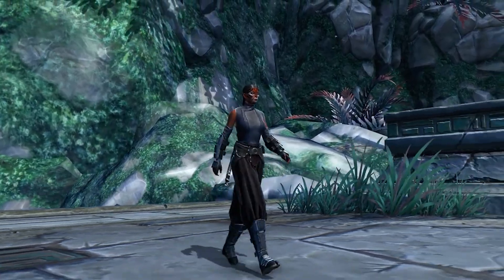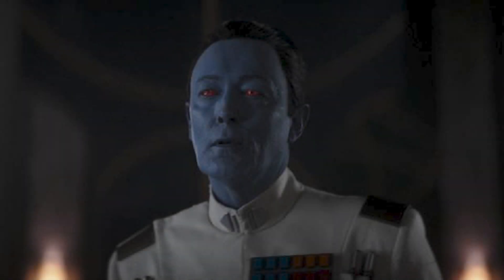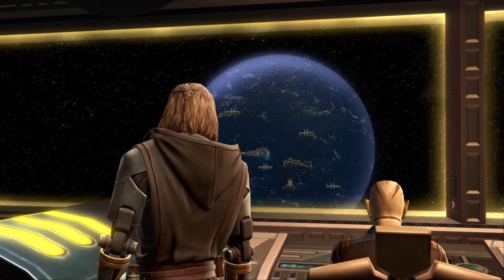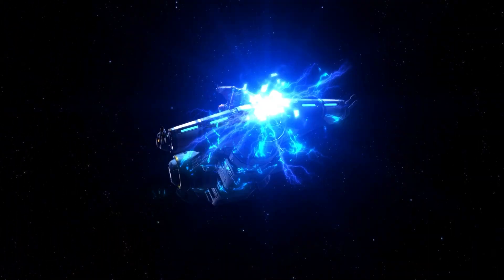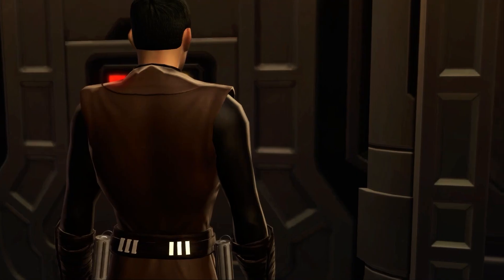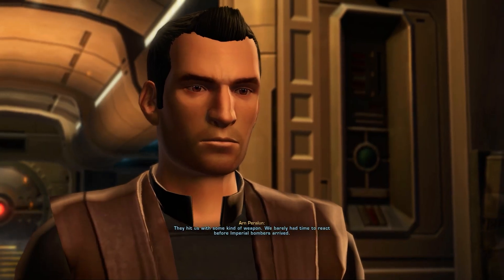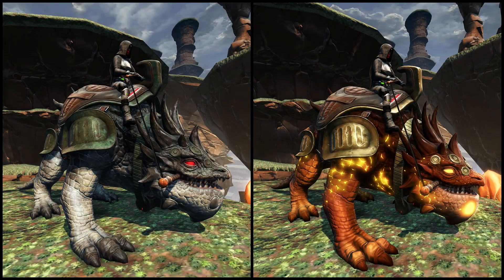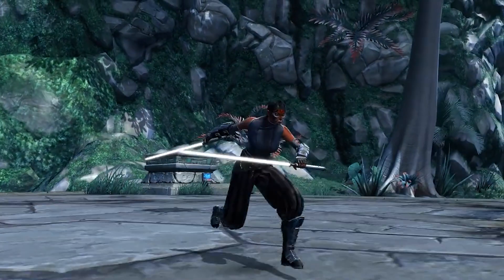SWTOR - 7.3.1 Seasonal Rewards Loth-cat, Ahsoka Armor & Lightsabers Cartel Market Items & GTN Change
Hello Star Wars the Old Republic Players! We finally have a release date for 7.3.1 update, is coming on September 6 with a brand new Galactic Season 5, Confidence in Power! We also got a look at the new galactic season rewards from new armors, weapons, mounts and an exclusiven new pet Loth-Cat! We are also getting brand new cartel armor inspired by the Ahsoka tv show of Ahsoka herself and Thrawn! Not to mention Ahsoka lightsabers! Watch here to see it in action!